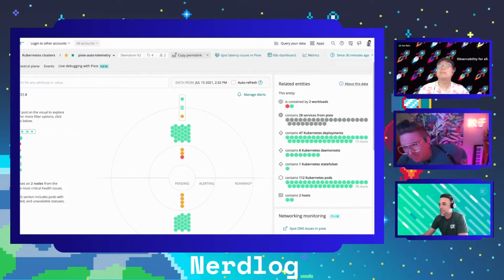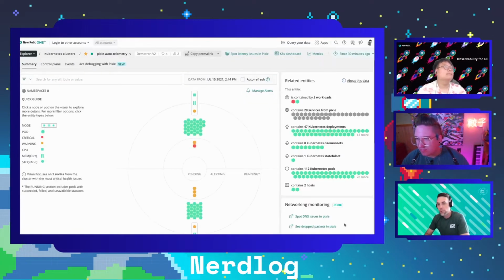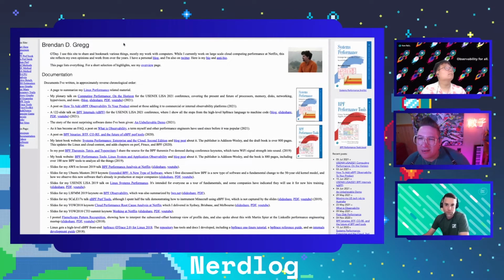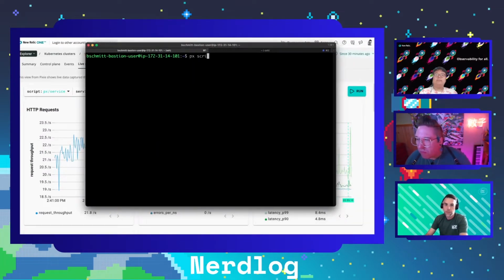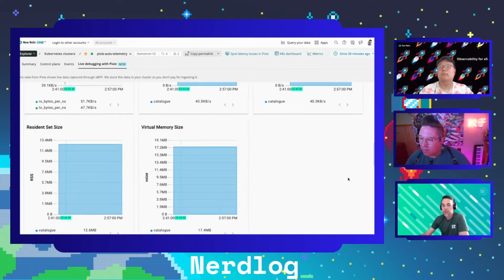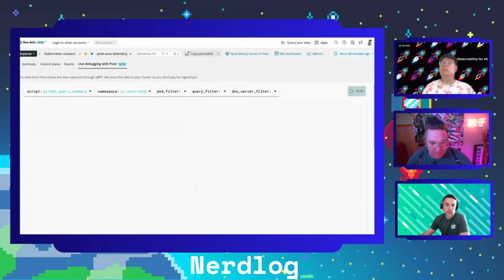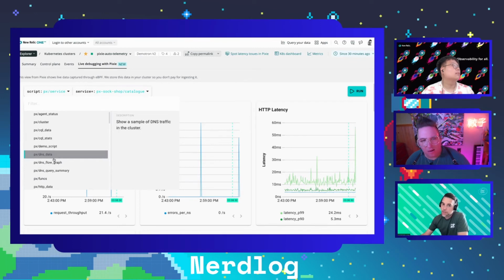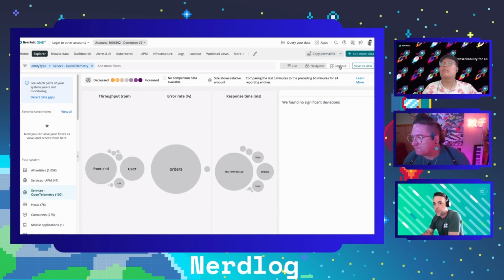Pixie: Instrument Kubernetes With a Single Helm Command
New Relic and Pixie are better together, with deep insight into your processes using minimal install toil.

0:00 - Intro
4:00 - How to install Pixie
13:30 - EBPF
21:30 - How Pixie manages data
25:00 - monitoring individual processes
32:30 - Network monitoring
41:30 - Pixie scripts, pixelscripts
45:00 - Anomaly Detection
47:00 - Outros

Guest: Brad Schmitt